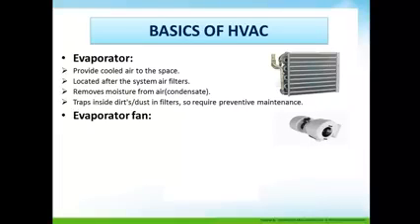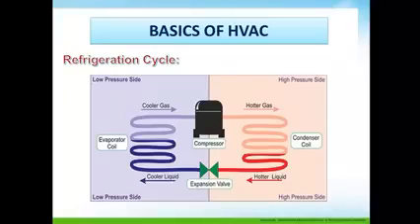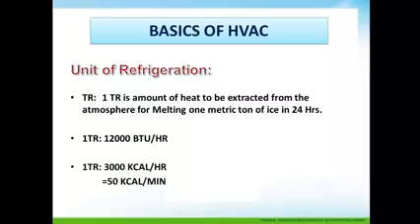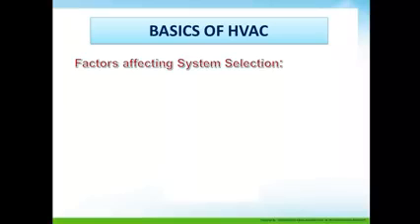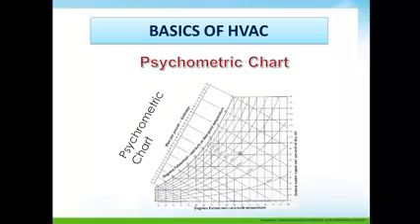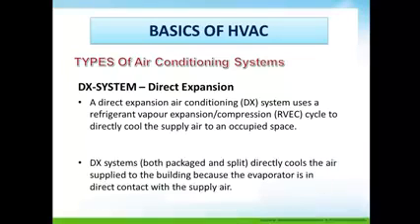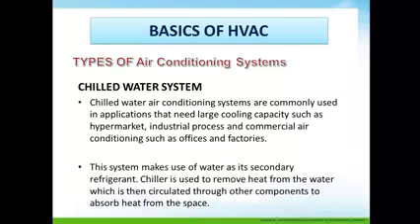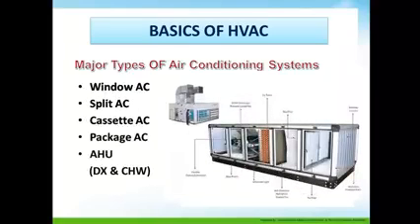HVAC training part_1